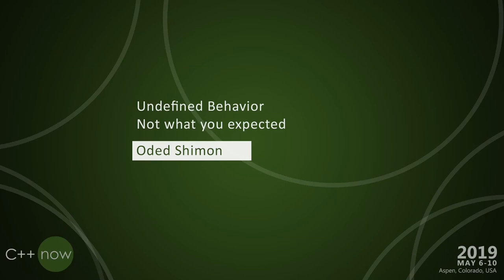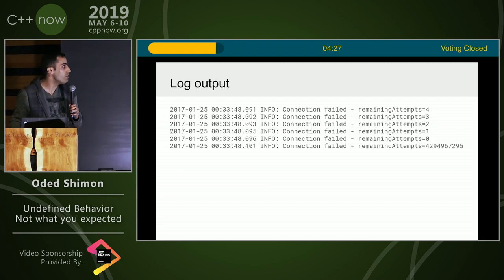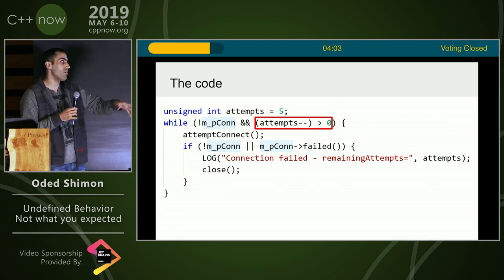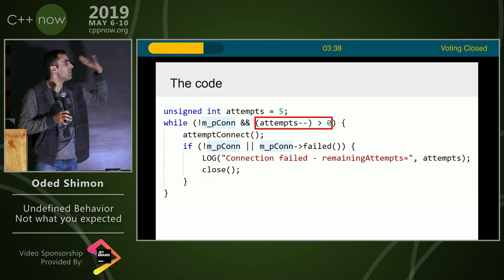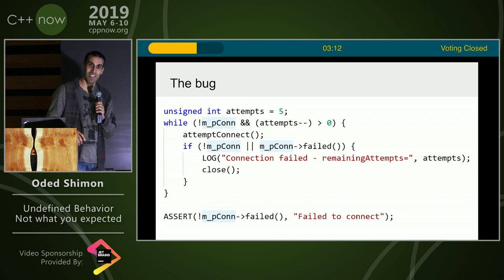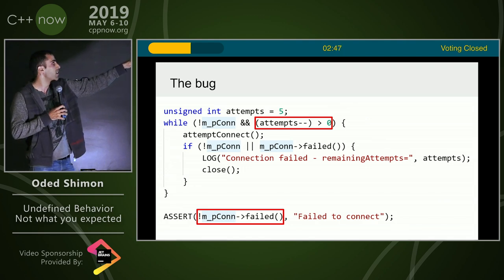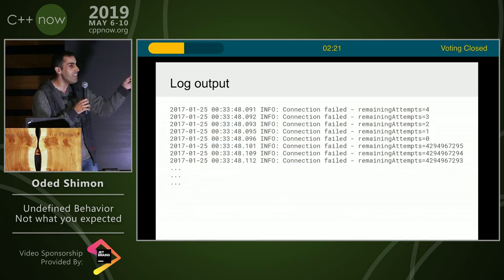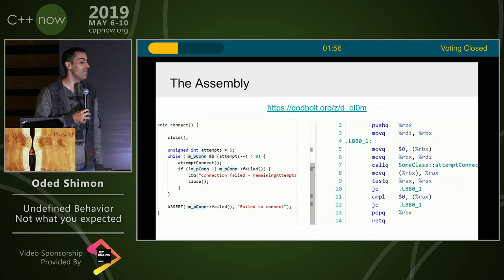C++Now 2019: Oded Shimon “Undefined Behavior - Not what you expected”